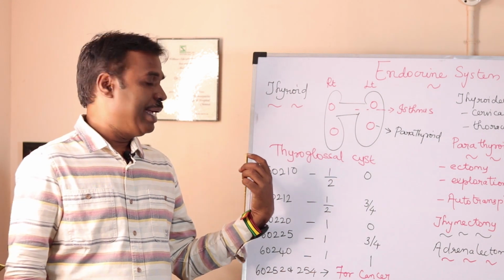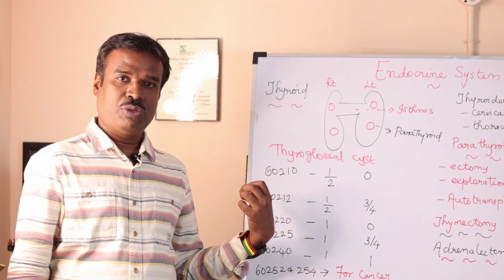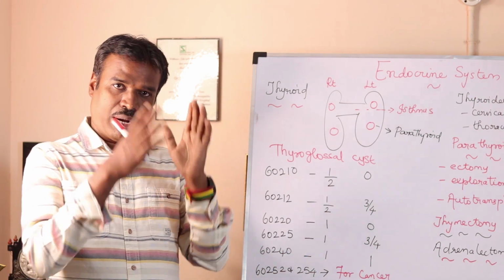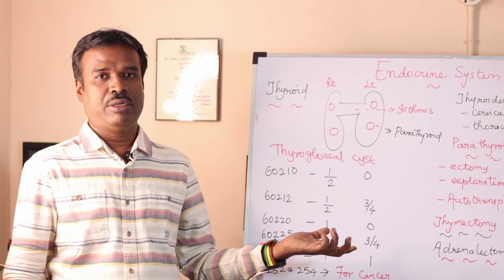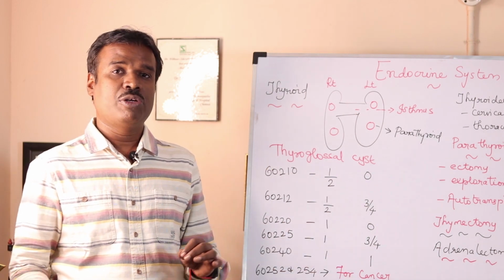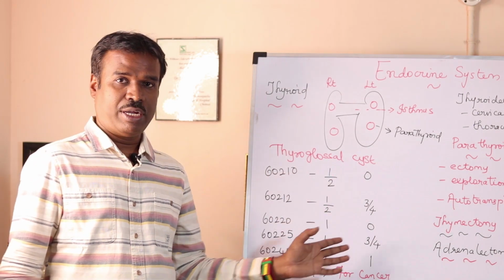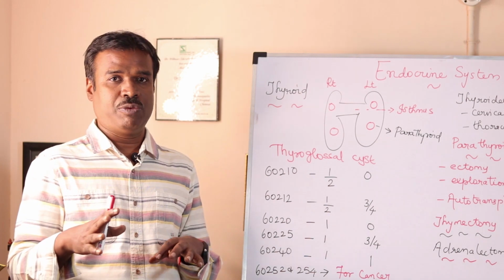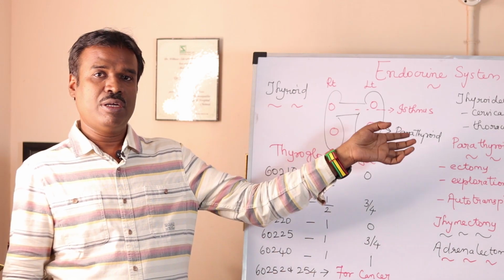Thyroid lobectomy | Sub total | Completion thyroidectomy | Radical | Isthmusectomy | Substernal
This video talks about the surgical procedures of thyroid gland like partial, total, complete, subtotal, radical thyroidectomy, contralateral and ipsilateral thyroidectomy.

(Or)
Use the Below link: